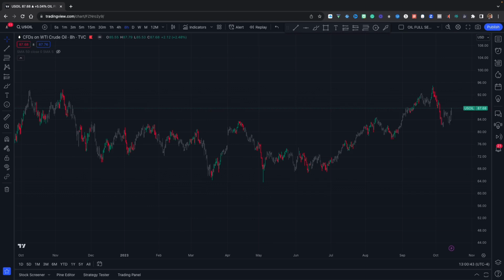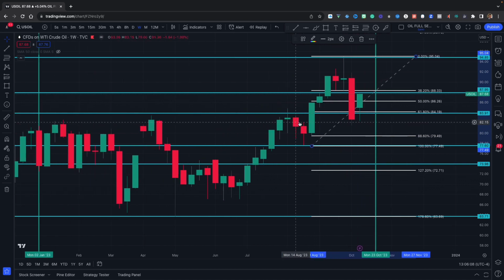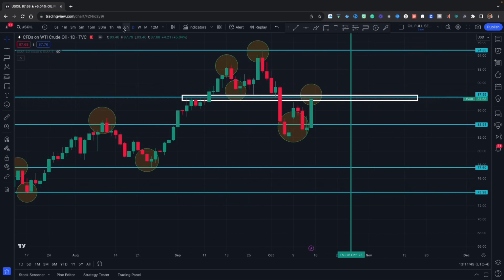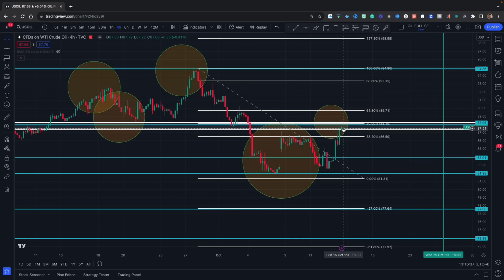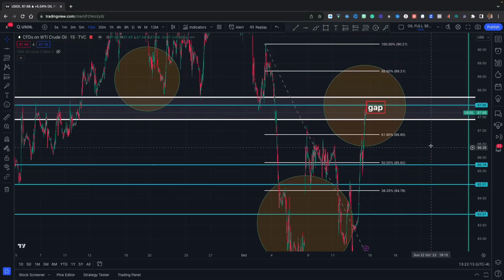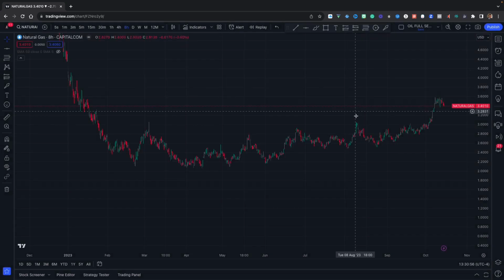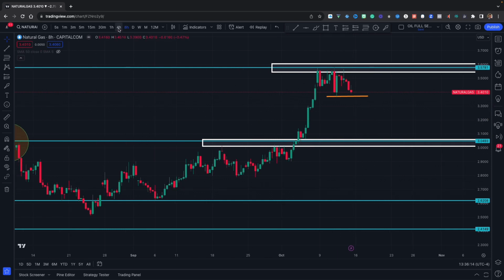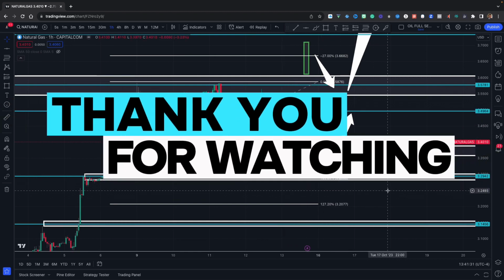Crude Oil Analysis (WTI) - Sunday Market Open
Welcome back to The Motivational Professor channel! This video will provide our analysis and expert guidance through Crude Oil Analysis (WTI) complexities as the market prepares to open this Sunday.

Whether you are a Forex trader, investor, or simply someone interested in the financial markets, this video is a must-watch!

We aim to help you succeed in the market, so join us as we conquer the market together!

Find more videos with: crude oil prediction for today, wti analysis, crude oil technical analysis, wti, oil technical analysis, natural gas.